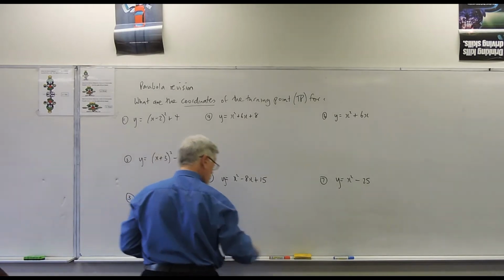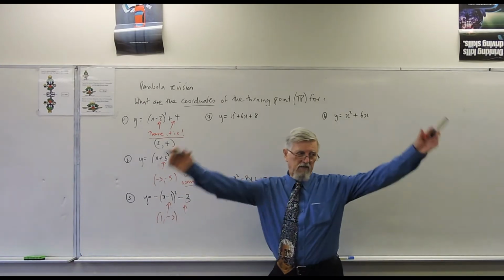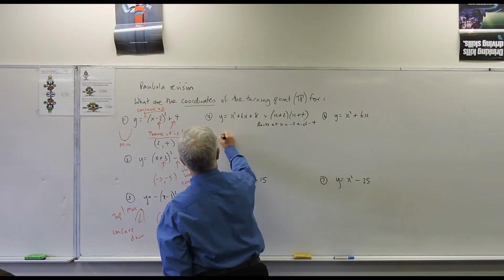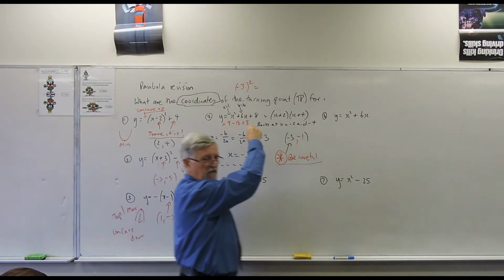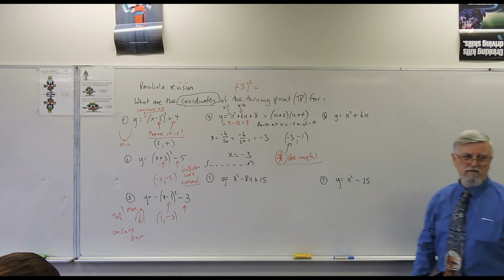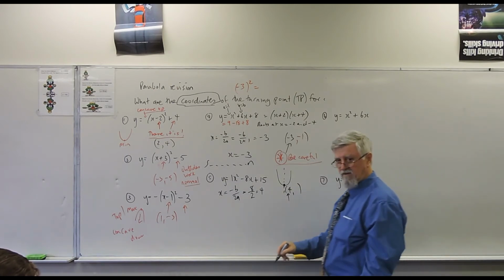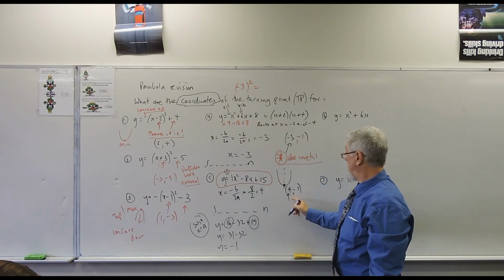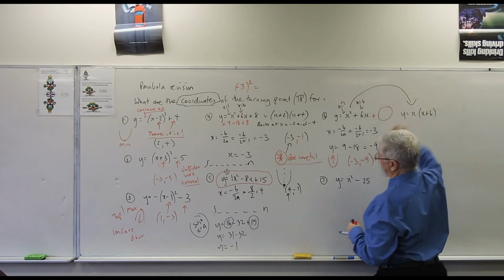Parabolas 09 Revision Turning Points (10A, 11 Methods, 11 Advanced (NSW)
Revision, revision, revision!!! This is a chance to consolidate what you have learned about different ways to write Parabolas. This also includes common errors in assessments. Good for 10A, 11 Methods and 11 Advanced (NSW).

This is longer than my usual videos, but it is great consolidation. From my experience, many students struggle with a broader understanding and memory of Parabolas. This is a typical case of the revision that I do at the start of lessons on a regular basis to help build student confidence.